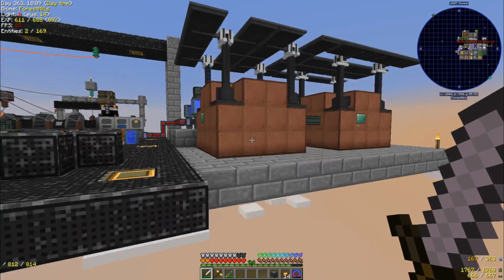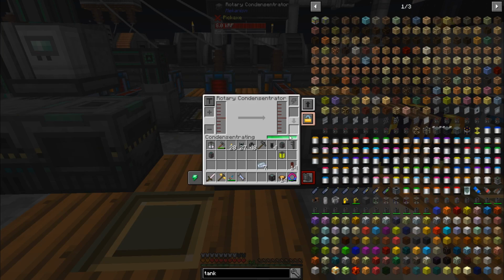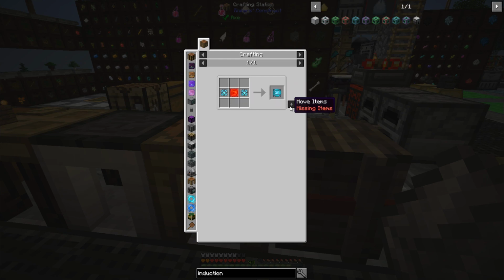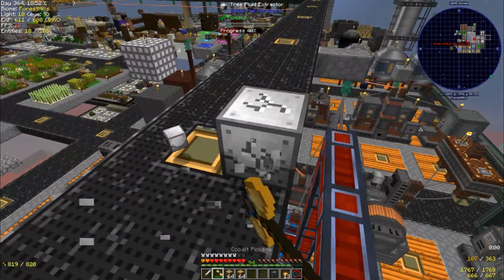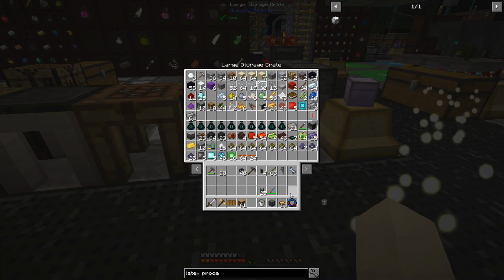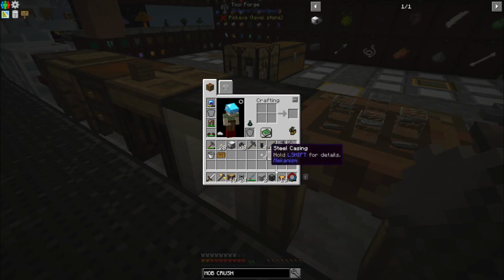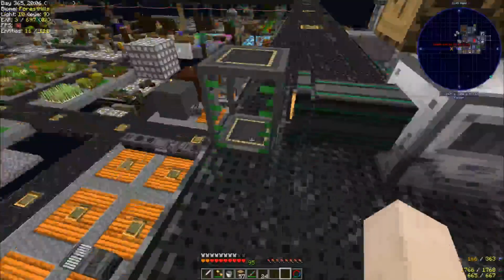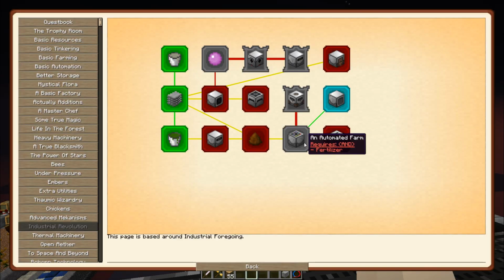Modern Skyblock 3 Departed E69 - Finishing Mekanism & Starting Industrial Revolution - 4 Quests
Day 363
  I finished the Lithium setup
  Show the full setup
  Remove the Death Marker
  Let's try to see if we have enough Liquid Lithium for 8 Lithium Dusts
  DERP around making the 8 Lithium dusts
  I can't figure out how to remove the Liquids so let's just craft another

Day 364
  Tips & Tricks from Ing about using the Enrichment process to make Steel much faster
  So now we can finish the last Mekanism quest
  Craft 2 Basic Energy Cube, a Basic Induction Provider, a Basic Induction Cell, 36 Induction Casing and 2 Induction Ports
  Quest 23-31 - Basic Induction Matrix - Completed
  Grab the Trophy and place it down
  Let's open all of the Loot Chests we have
  Next Quest Line Industrial Revolution
  Craft 2 Tree Fluid Extractors
  DERP and die...
  Set them down to start getting Latex
  Grab a bucket of Latex
  Quest 24-02 - Latex From Trees - Completed
  Now craft a Latex Processor
  Comment from Joseph that there is a mod with a special Halloween event causing the ghosts and lightning
  Set it down and let's get our first Tiny Dry Rubber

Day 365
  But we need 9 of those to craft into a Dry Rubber
  That we can cook into plastic
  Quest 24-03 - Plastic - Completed
  Craft a Mob Crusher
  DERP my Gear Stamper is not connected, let's reconnect it
  Finish crafting the Mob Crusher
  Now craft a Resourcefull Furnace
  Quest 24-07 - Collecting Mob Essence - Completed
  Let's try the Resourcefull Furnace... that's kinda cool
  Check the next quests
  Talk about the Timelapse

Day 366
  Timelapse:
  - Cleanup
  - Setup a new area
  - Continue making Plastic
  - Continue working on the new area

Day 367
  Timelapse Continued:
  - Move the Latex Processing setup
  - Sleep

Day 368
  Timelapse Continued:
  - Continue setting up power to the new area
  - DERP DIE DIE AND DIE
  - Craft some block placer for placing the wood
  - Double the extraction setup
  - DIE AGAIN
  - Continue with the setup

Day 369
  Timelapse Continued:
  - Process the Plastic that we have
  - Start looking into setting up the Mob Killer
  - DERP out of time